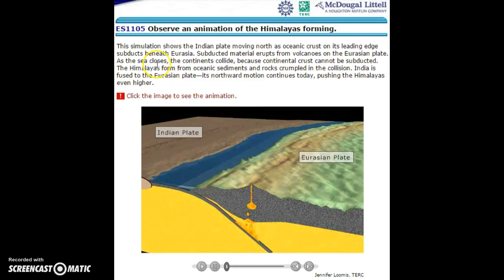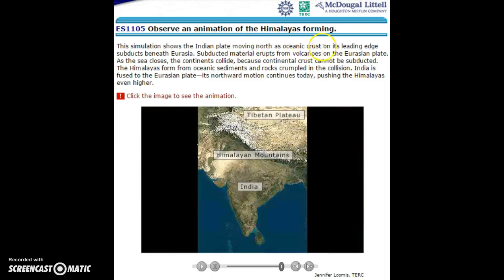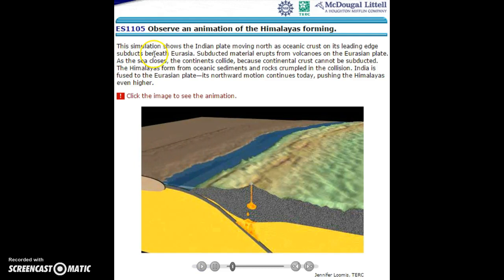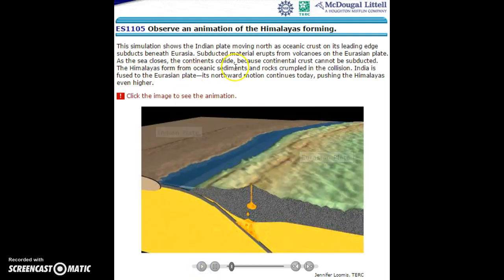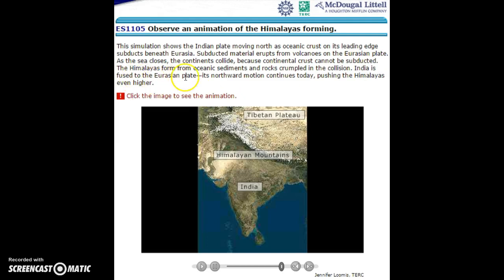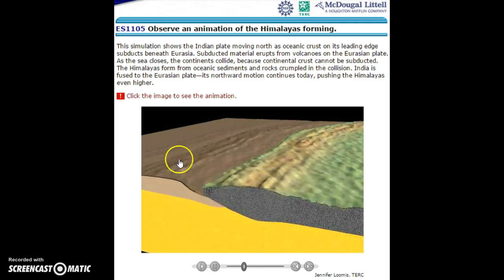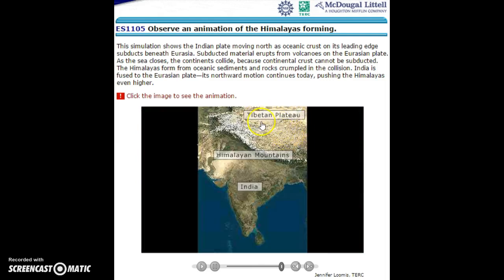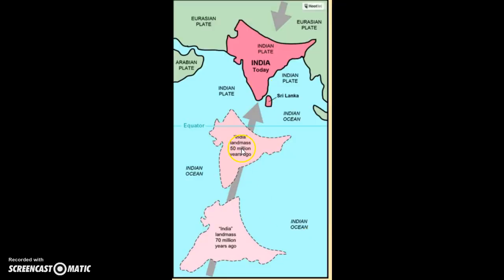6 - 8 Himalayan Mountains formation